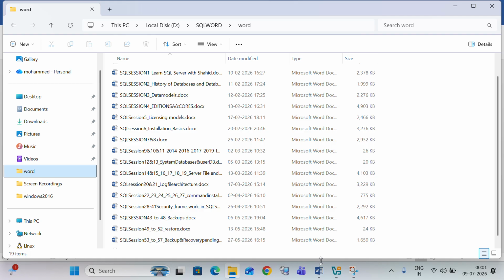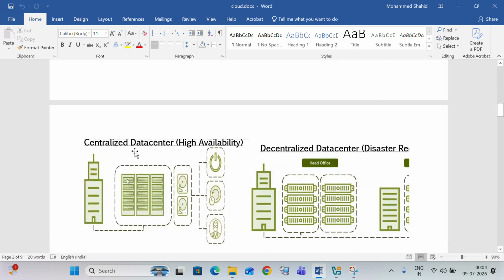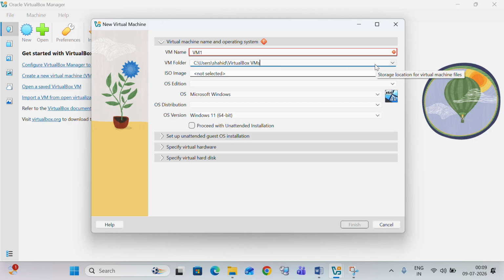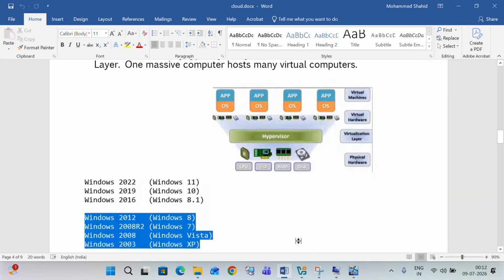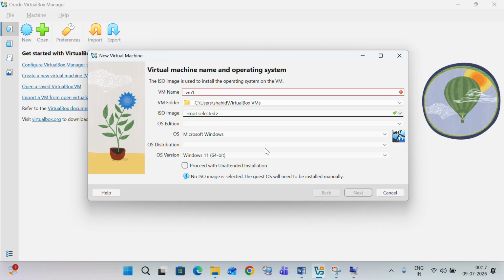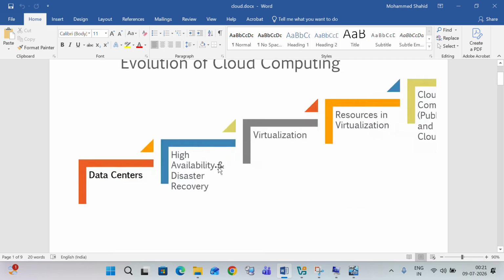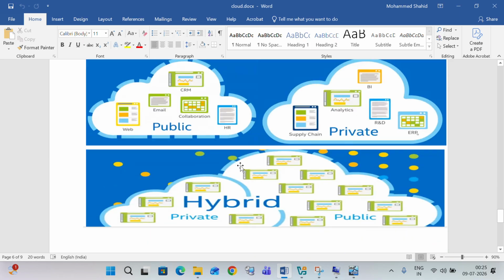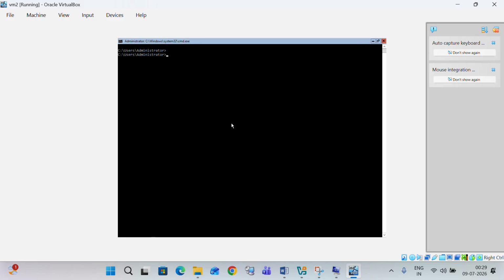LEVEL 2 | SQLSession67 | Cloud Computing | What is Cloud? | Microsoft Azure vs AWS | Data Center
Welcome to Learn SQL with Shahid!

In this video, you'll learn the fundamentals of Cloud Computing and understand how cloud platforms work behind the scenes.

📌 Topics Covered:

How cloud providers deliver IT services over the internet
Microsoft Azure and Amazon Web Services (AWS) overview
Why organizations are moving from on-premises infrastructure to the cloud
Real-world cloud concepts explained in simple language

This session is ideal for beginners, database administrators (DBAs), system administrators, IT professionals, and anyone preparing to learn Microsoft Azure or AWS.